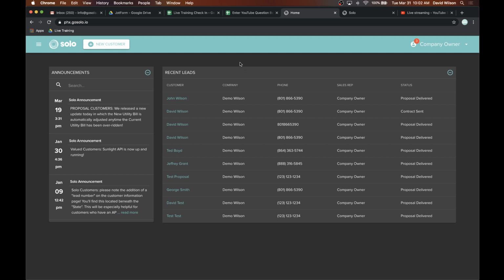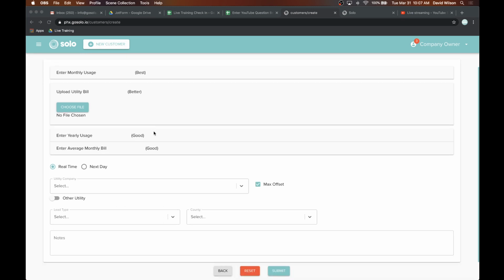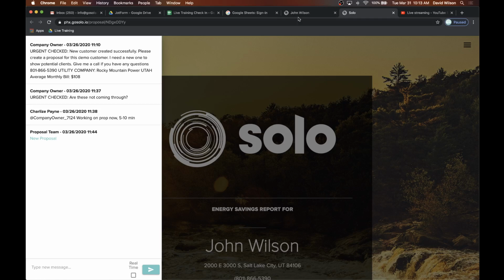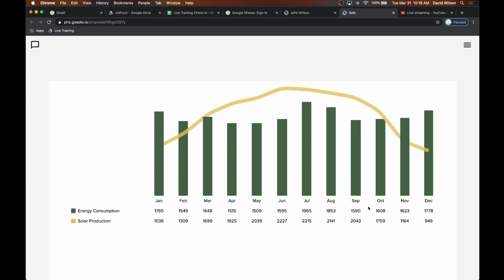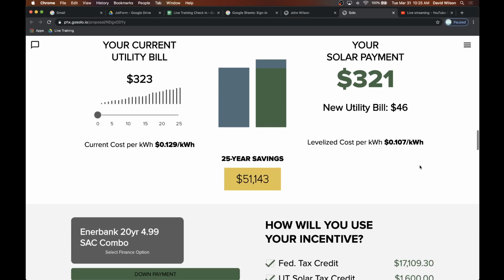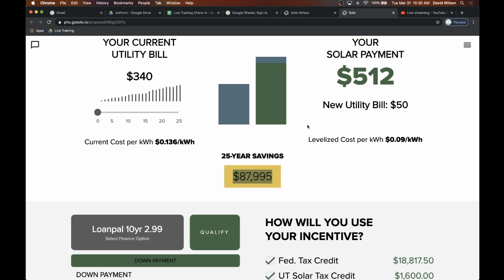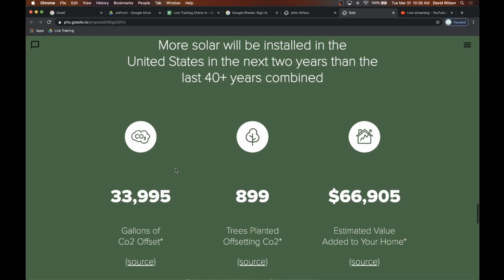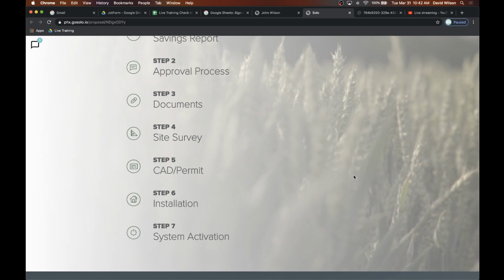March 31, 2020 Live Training